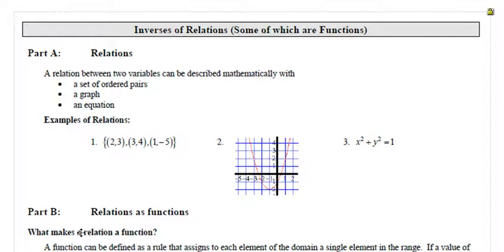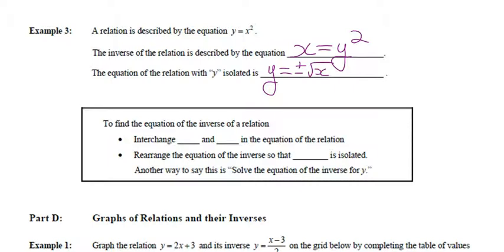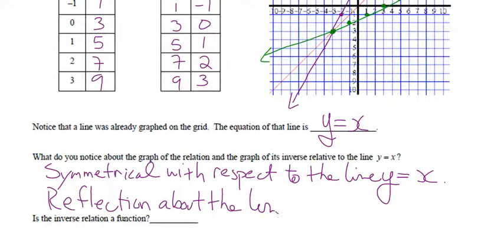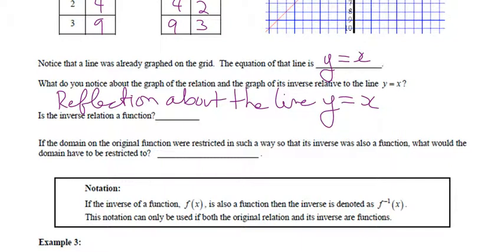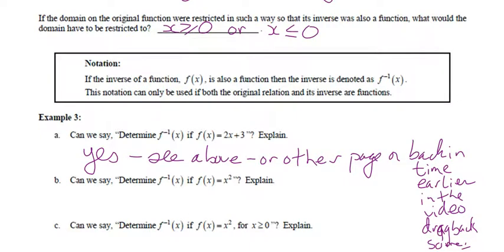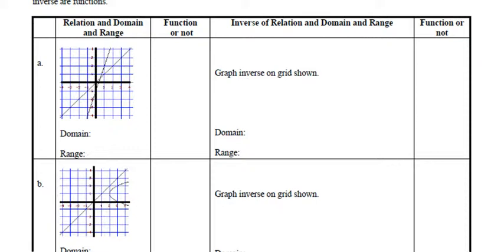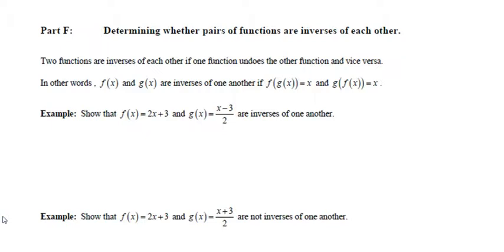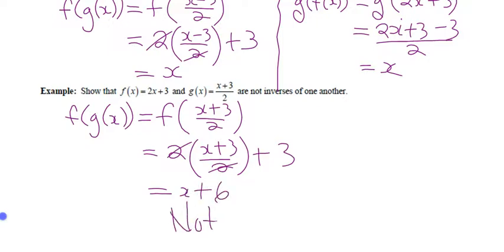Inverses of Relations